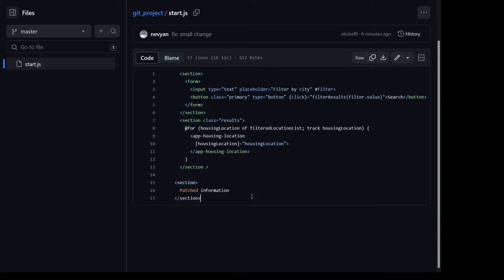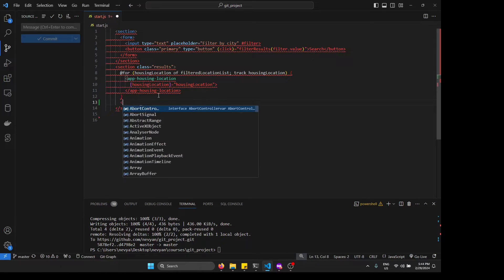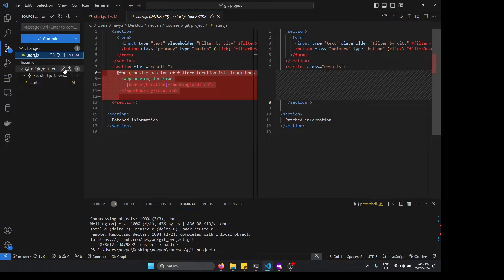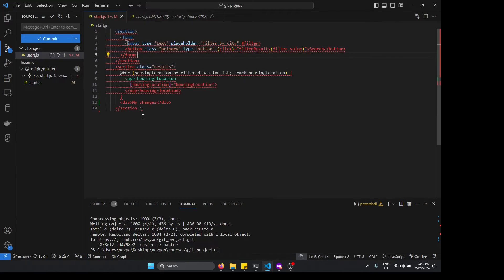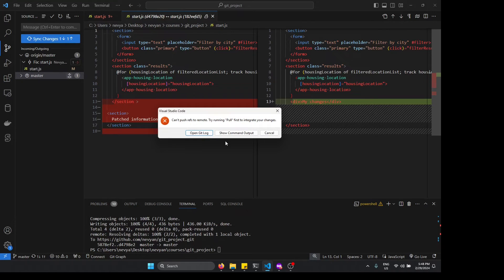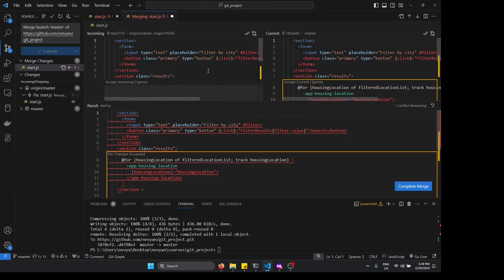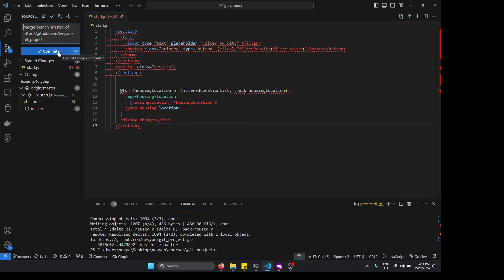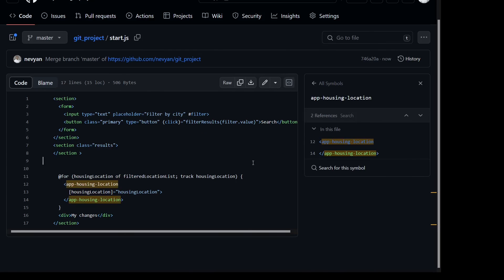VSCode Git: Compare Local & Remote Branches - Easy Guide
How using VSCODE we can check if others are not going to overwrite our changes when pulling from a git repository.